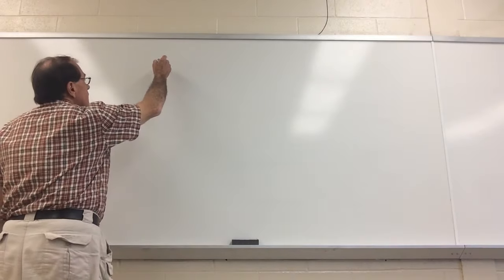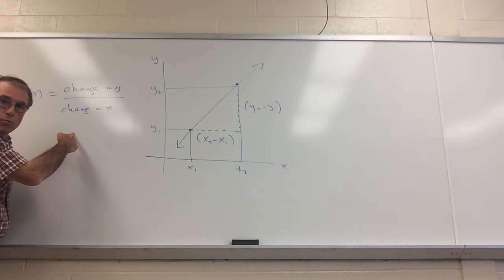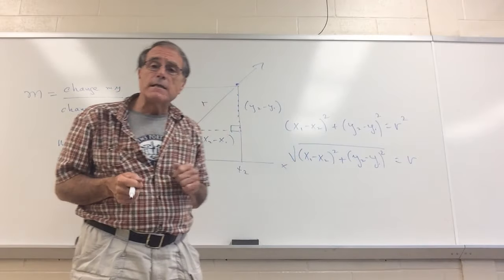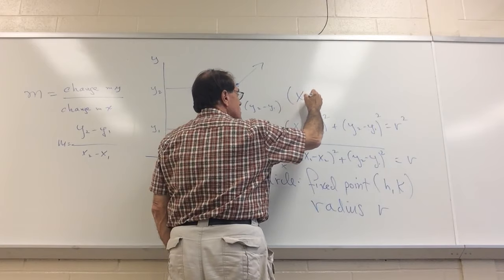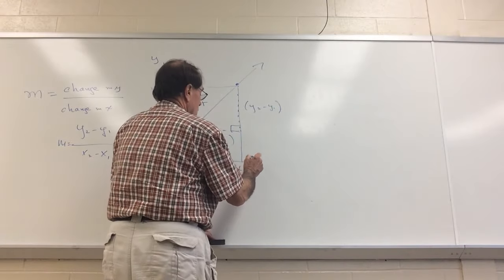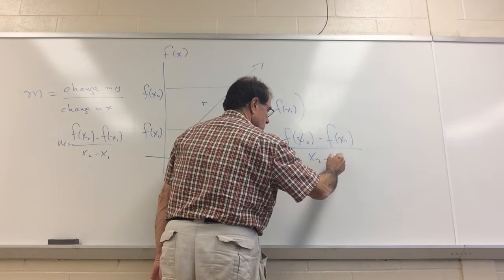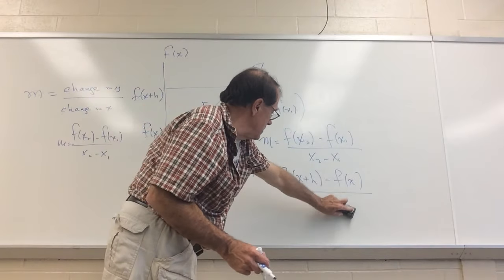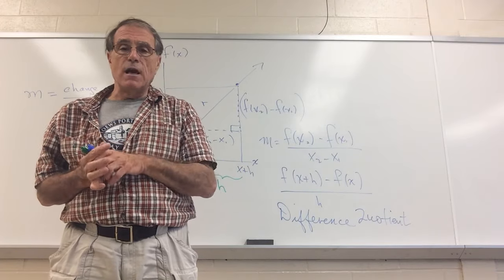From Slope of a Line to the Difference Quotient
This video shows how we derive the formula for the distance formula, the equation of a circle, and the Difference Quotient from the formula for slope of a line between two points.